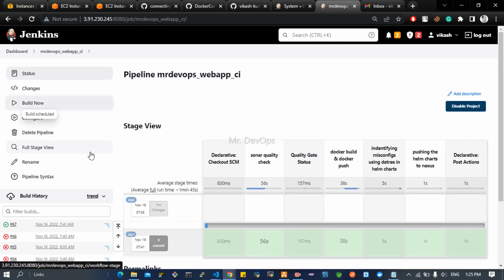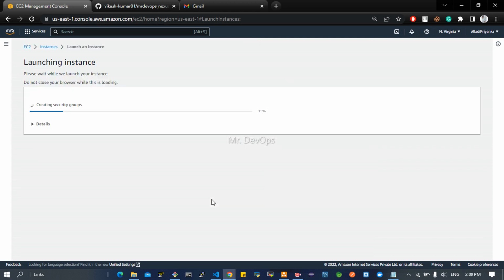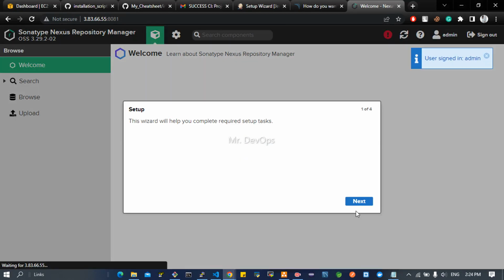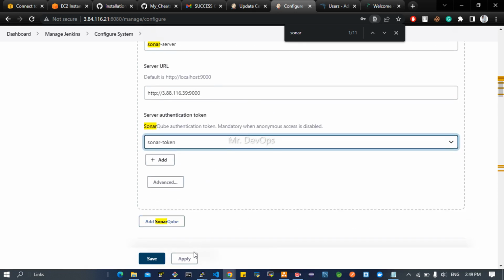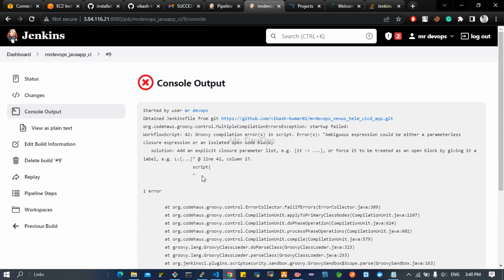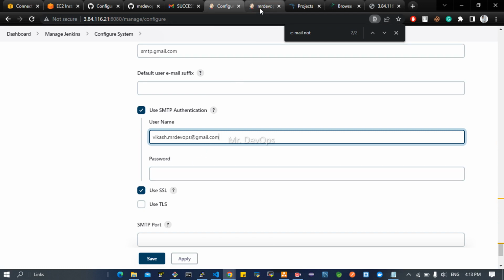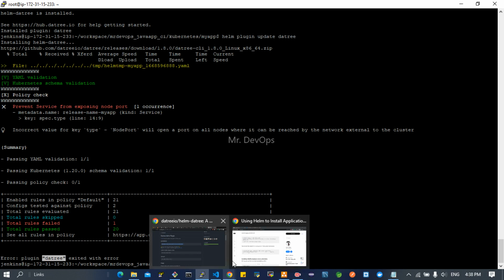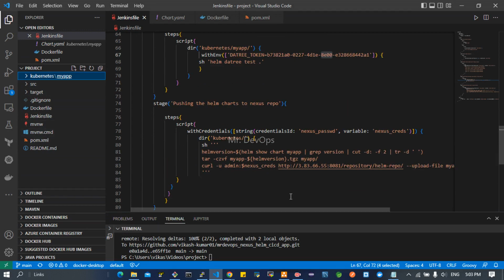Ultra RealTime End to End CI/CD Project | Docker | Jenkins | Nexus | SonarQube | datree | Helm | K8s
📠📱You can book a paid call for a mock interview, career suggestion, and DevOps Consulting with me then you can refer below form 📃📑.

In this video below are the things we have achieved..
1. Application Overview & Overview of tools being used
2. Git use cases
3. Jenkins Declarative Pipeline Creation
4. Maven Building jar/War files
5. SonarQube Configuration
6. Sonarqube-webhook Configuration & integration with Jenkins.
7. Static code Analysis
8. QualityGate Status
09. Nexus Repo Overview
10. Nexus Jenkins integration & Nexus Private Repo creation for Docker Images
11. Nexus Private Repo creation to store Helm Charts.
12. Error Debugging
13. Multistage DockerFile
14. Docker Image Build
15. Docker Image Push
16. Post block in Jenkins
18. Sending email notifications to team to show Build status.
19. Used datree.io to validate helmcharts against the policies.
20. How to deal with different maven version for multiple evnironments, used docker as an agent.
17. To be continued...